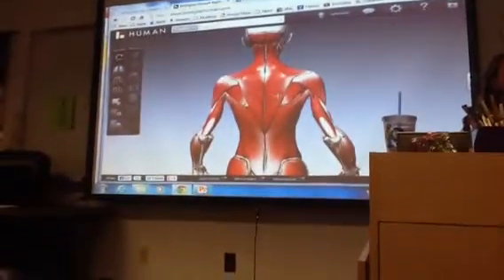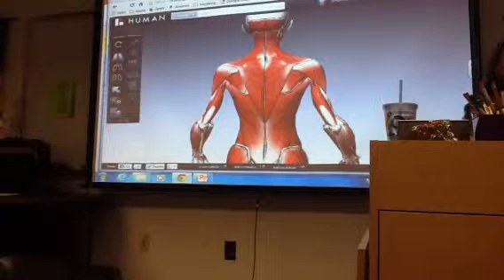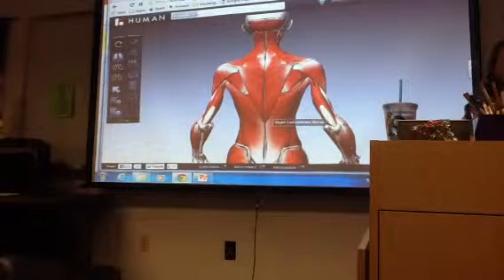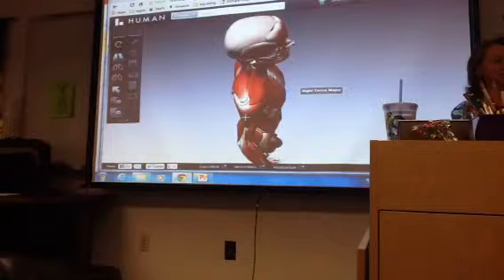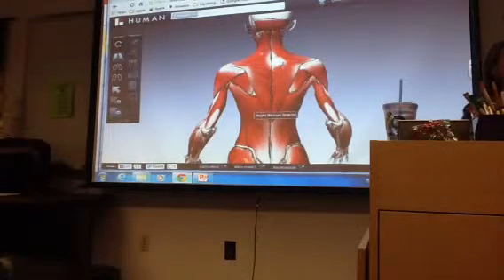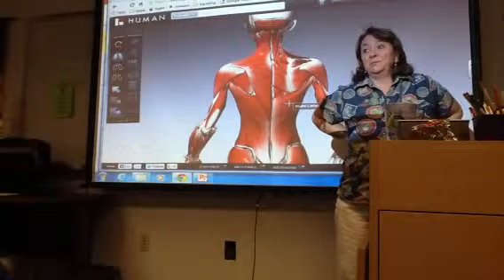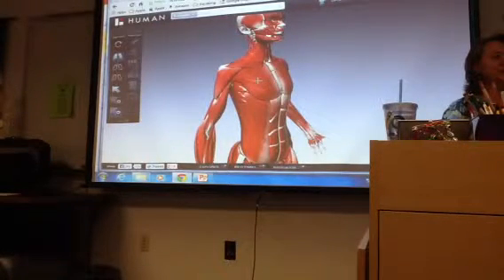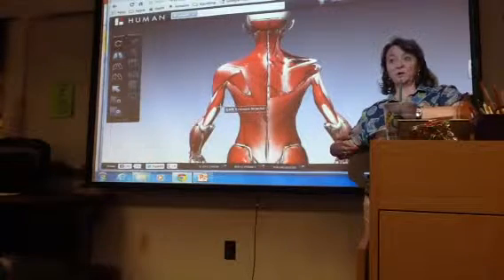SCF OTA 2015